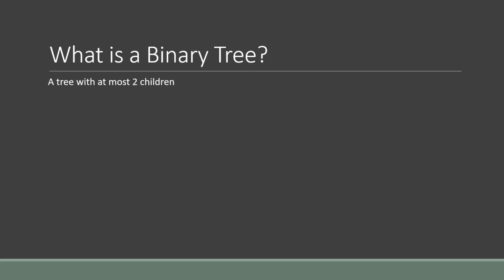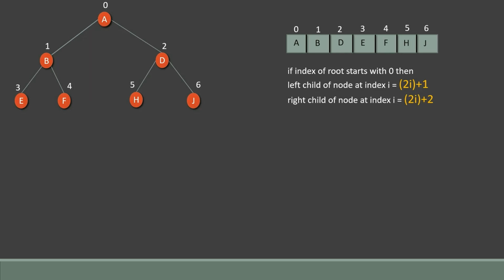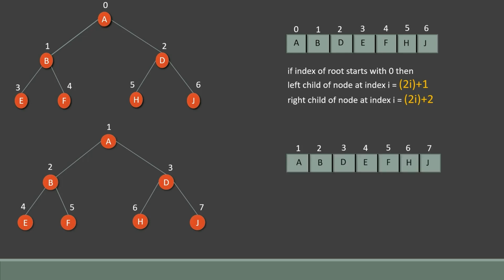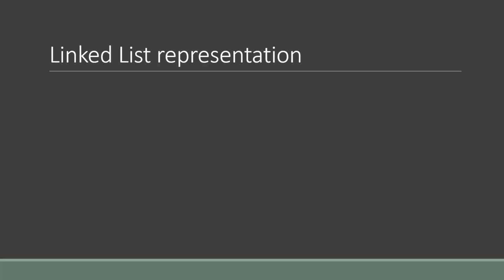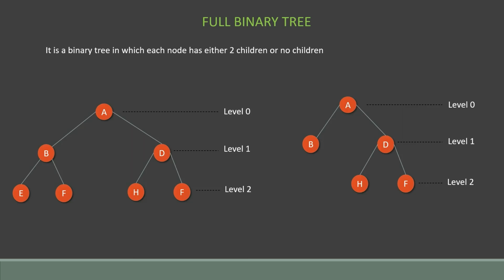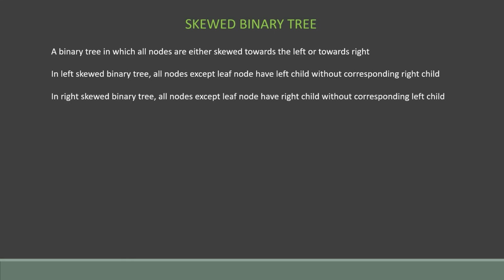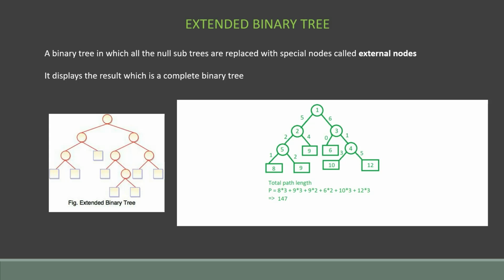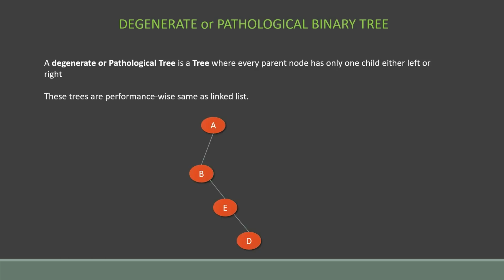linked list representation of binary tree | array representation of binary tree | binary tree types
In this video we will see Linked list representation of binary tree. Array representation of binary tree. what is a binary tree data structure. what are the types of binary tree in data structure.
So what is a binary tree data structure?
A tree with at most 2 children forms a binary tree in data structure. binary trees can be represented using array representation as well as using linked list representation.
Some of the types of Binary tree in data structure are as follows :
We can represent a binary tree using linked list representation and array representation.
Linked list representation of binary tree consists of nodes which has data, address of left sub tree and address of right sub tree . While in array representation of binary tree we can find the left child and right child of any node using formulas shown in video